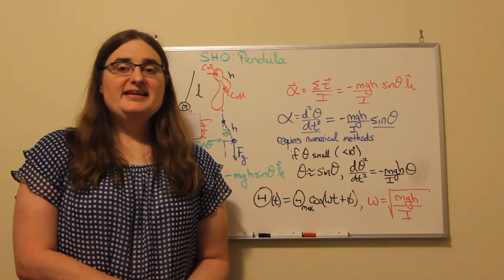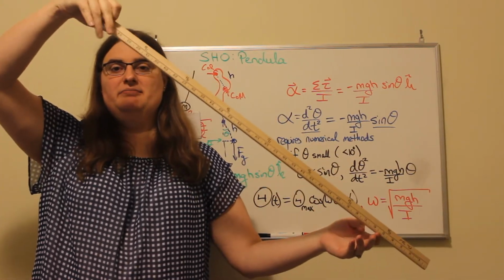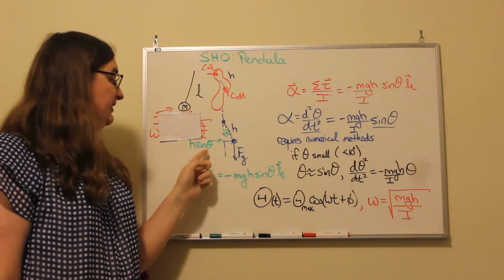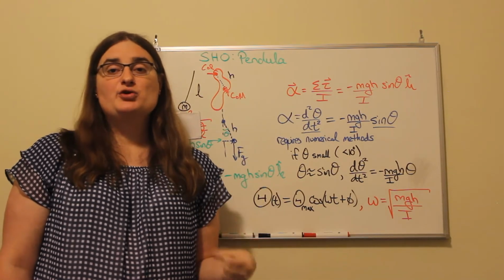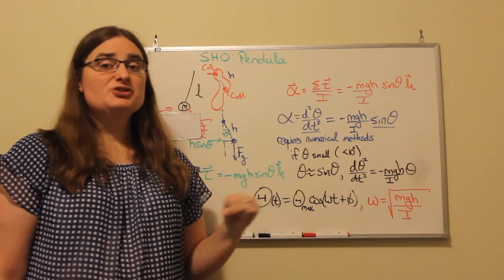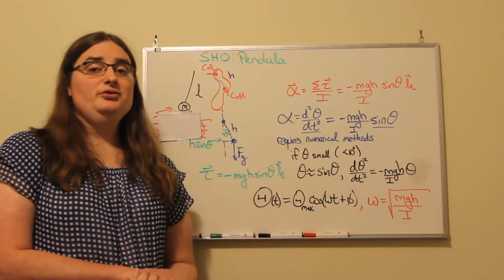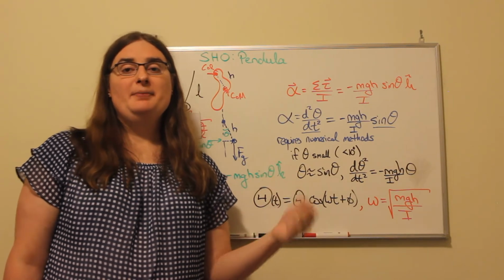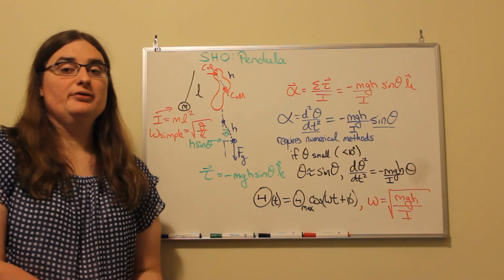Newton's 2nd Law and Simple Harmonic Oscillators: The Pendulum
In this video, I derive the kinematic equations for the motion of a pendulum using Newton's 2nd Law for Rotational Motion and a small angle approximation for the torque.